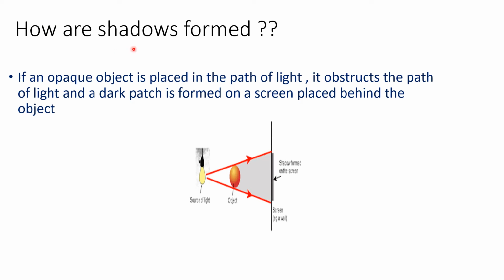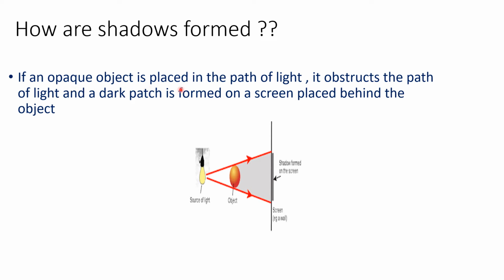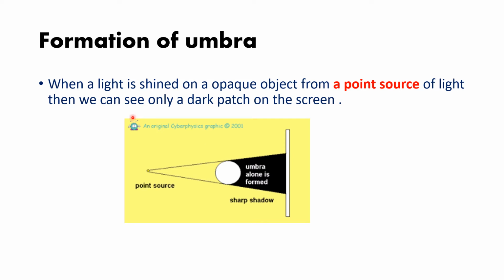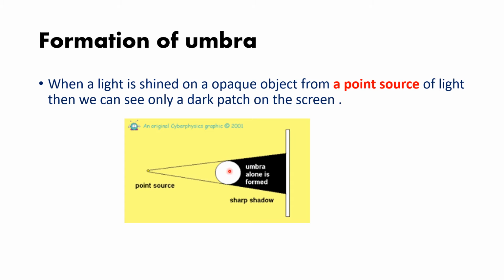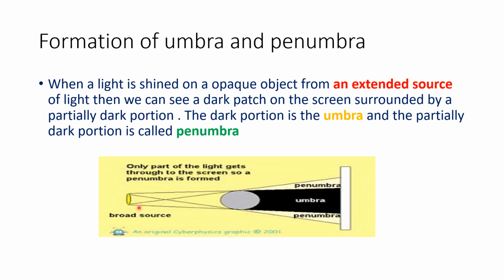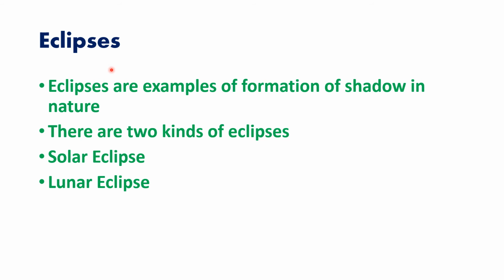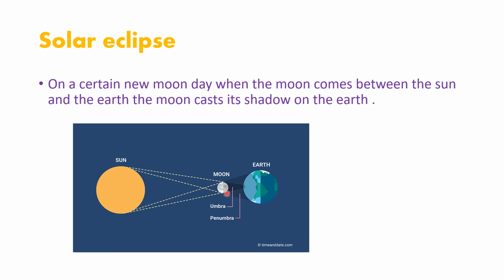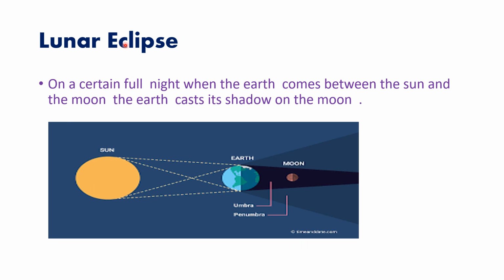Std 6 Physics Shadows and eclipses